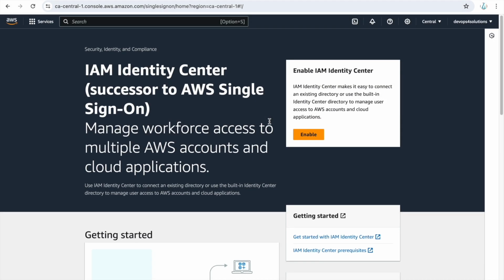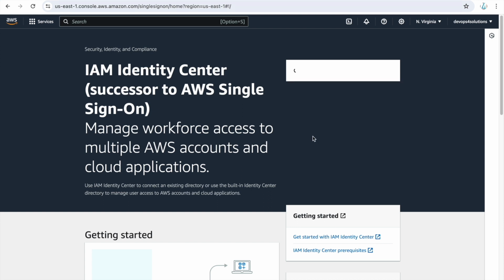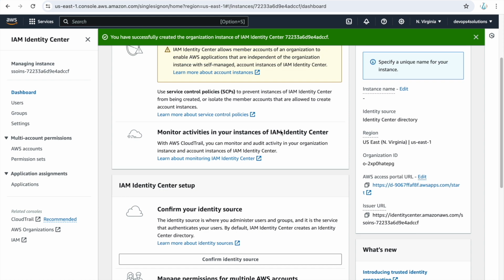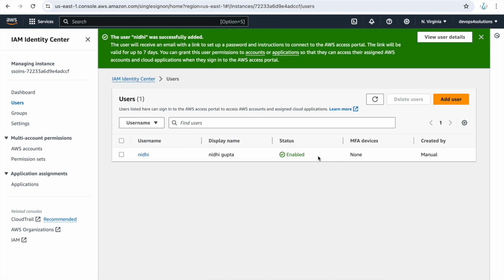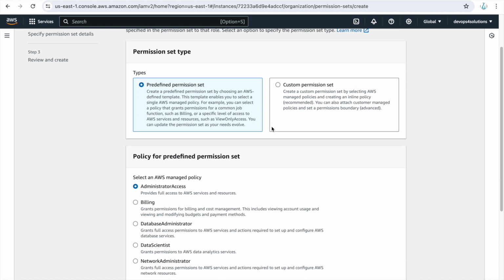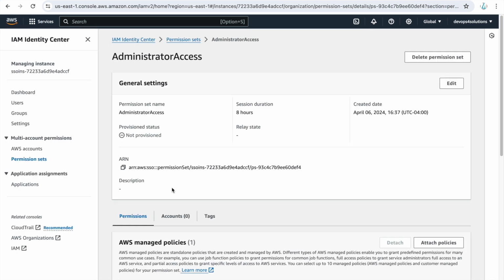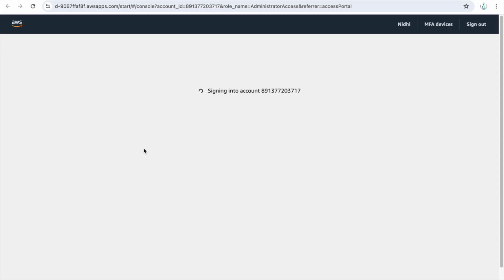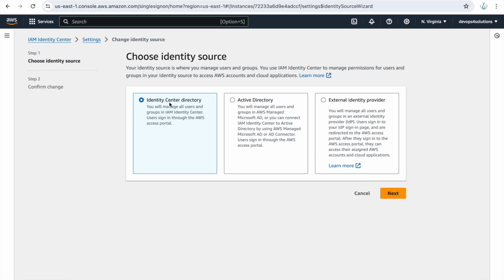IAM Identity Center For Beginners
In this video, you'll learn how IAM Identity Center helps manage user access and permissions for cloud applications. We'll cover its key features and how it simplifies identity management for businesses.

00:00 - Intro to AWS IAM Identity Center: Overview of managing access to AWS accounts.
01:29 - Creating User Groups: Steps to create groups like admin and developer.
02:41 - Adding Users: How to create a user and assign them to a group.
04:08 - Permission Sets: Explanation of permission sets and assigning access.